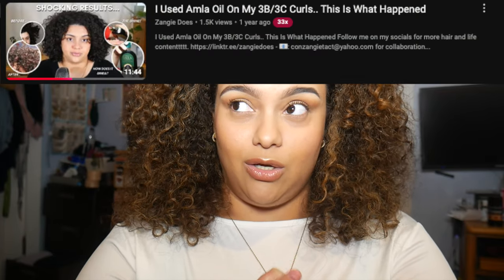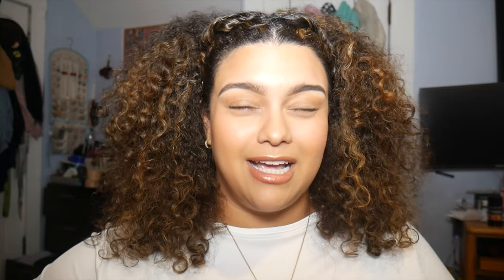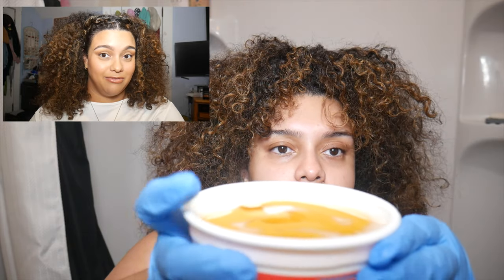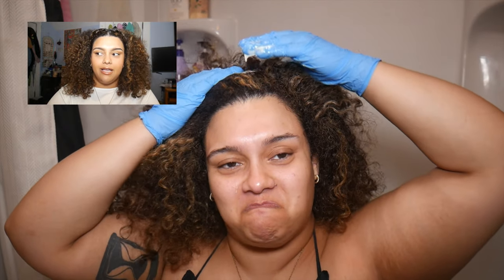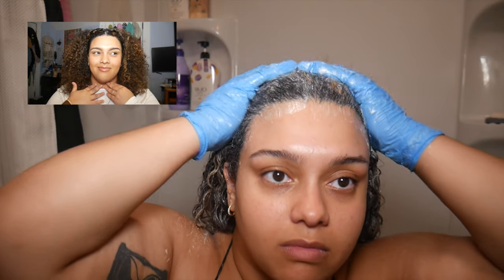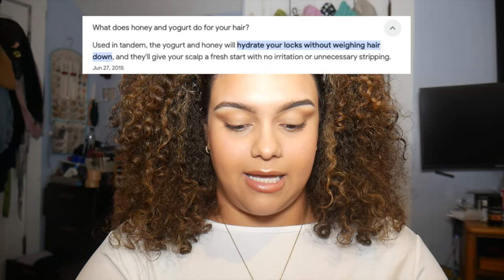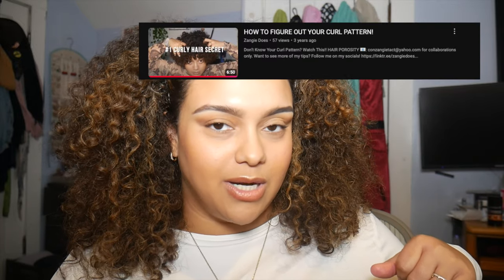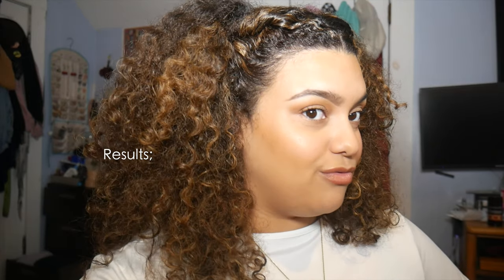Natural Hair Conditioner OMG? Yogurt + Honey Hair Mask!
Natural Hair Conditioner? Yogurt + Honey Hair Mask!
ON TODAYS SEGMENT OF ZANGIE DOES:
When life gives you yogurt..! lol

time stamps :)*
@0:00-1:12 why yogurt for your hair?

@2:03 Application Process

@3:26 Washing it out

@3:32 What I noticed right away

@4:56 Results

@5:11 my genuine thoughts

Background beats in video provided epidemic sounds